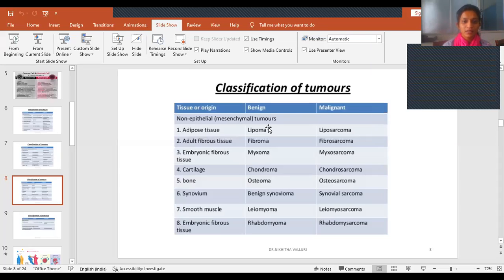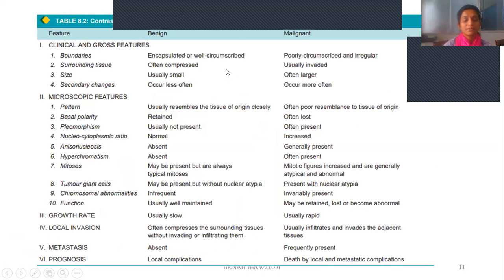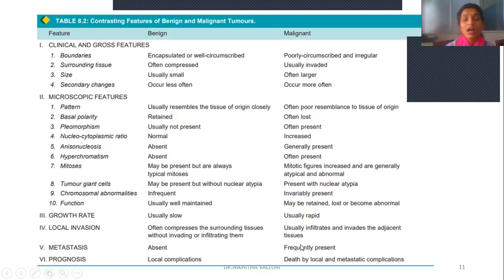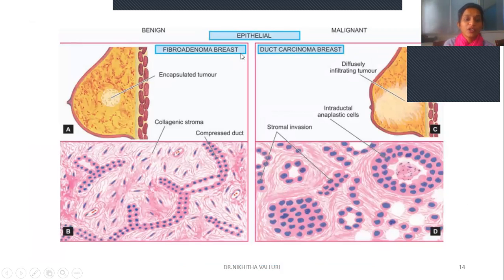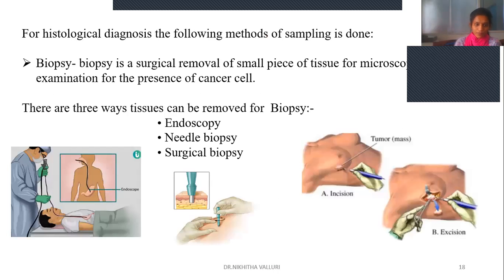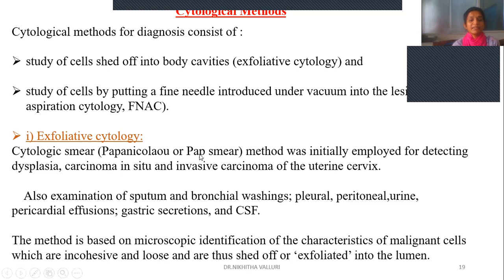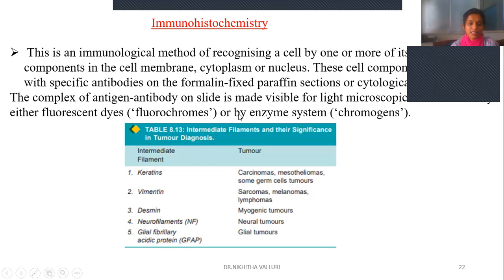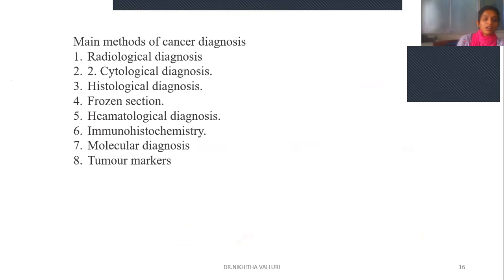diagnosis of cancer